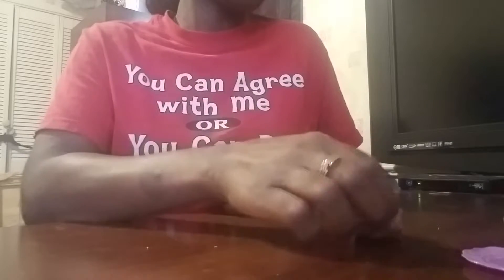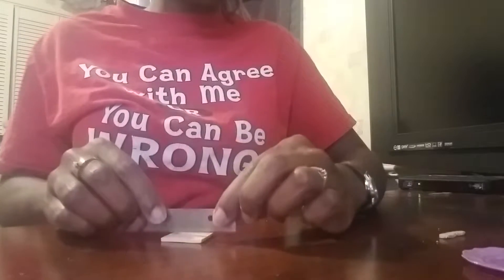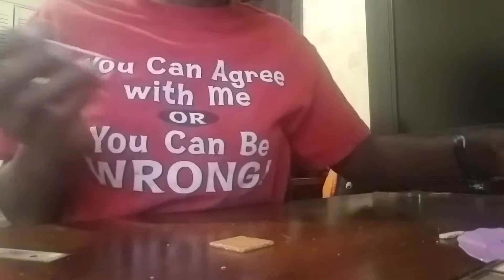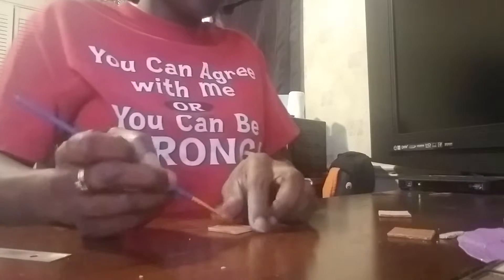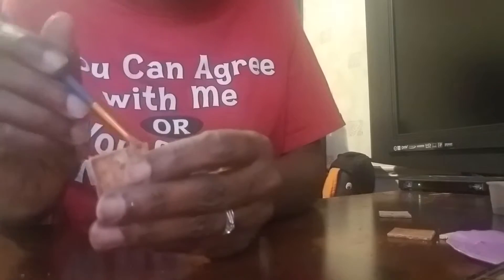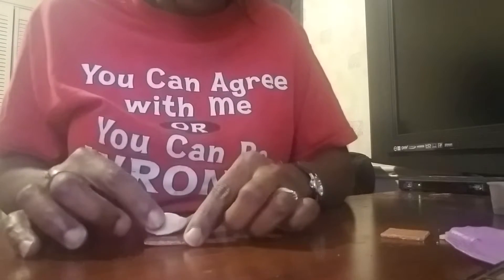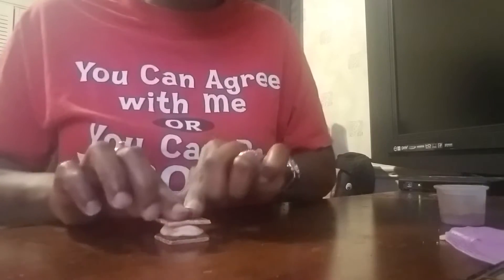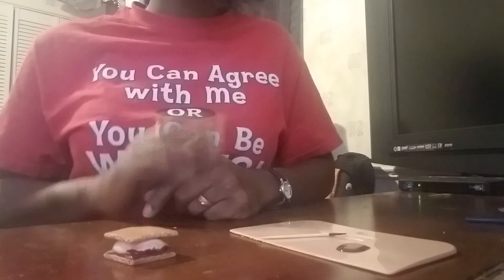S'mores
In this video. I'll show you how i make my s'mores. Useing oven baked ckay

Clay
Brown
White
Beige

Chalk pastels or makeup
Light brown
Needle tool
Or tooth pick

 I bake my projects
at 250°f for 25 minutes.